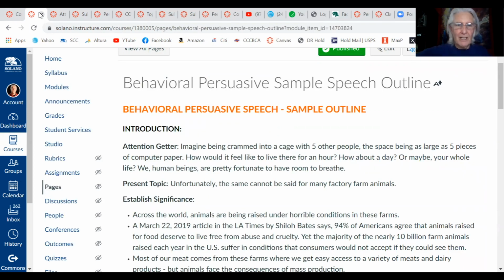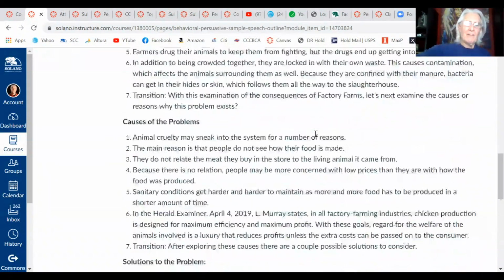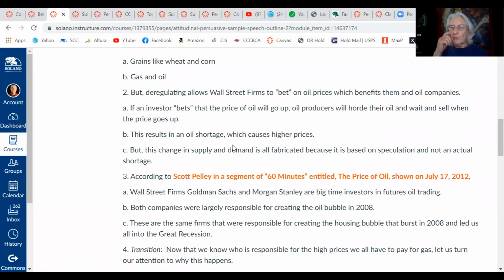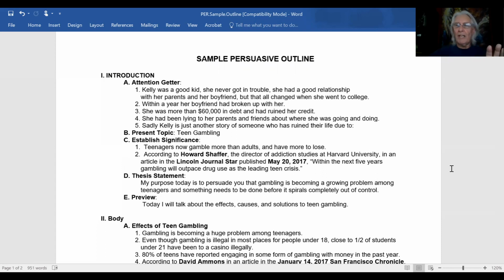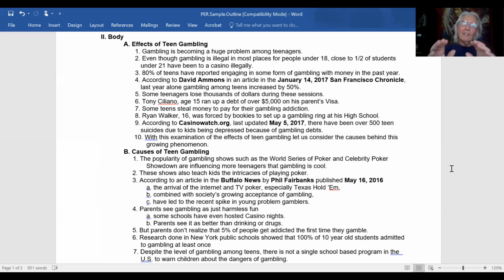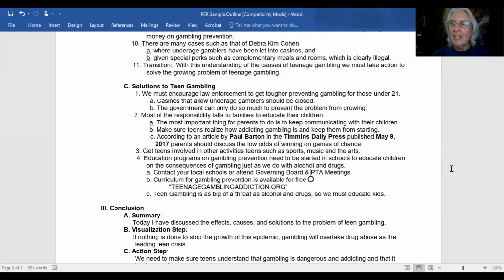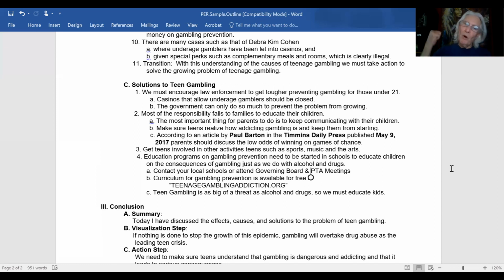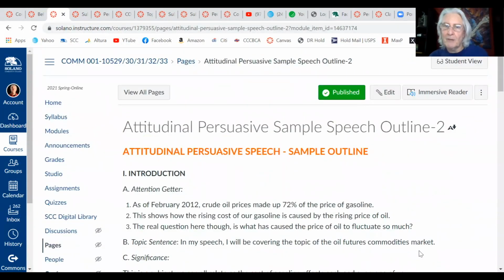Persuasive Speech Assignment. Introduction to Public Speaking 5-3-22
This instructional video covers the upcoming Persuasive Speech assignment as well as criteria for earning an A in the course.